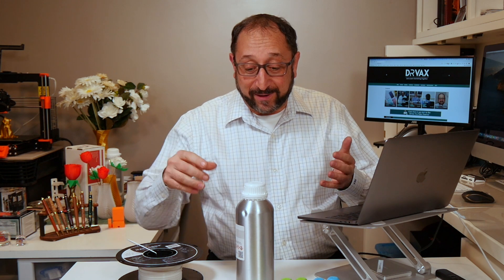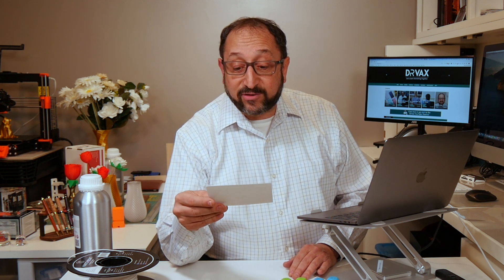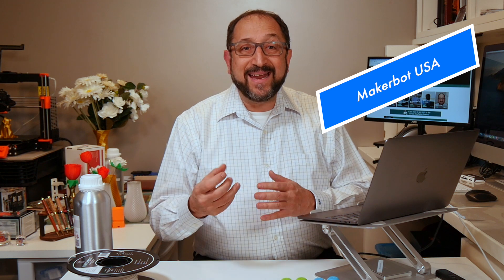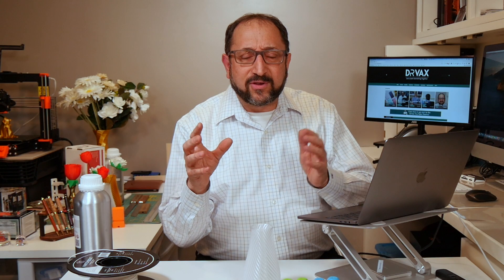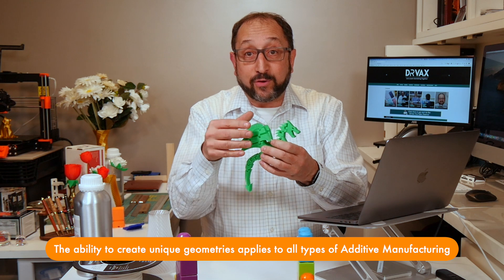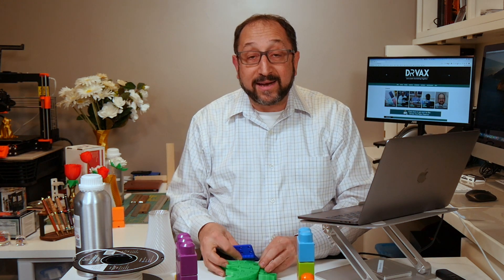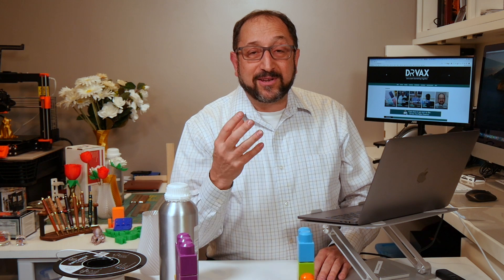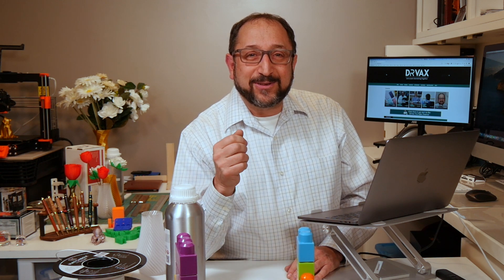3D Printer Technologies FDM vs SLA vs MSLA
While the majority of consumer-grade and hobbyist 3d printers utilize FDM (Fuse Deposition Modeling) technology, FDM is not the only 3d printing technology.  In this video, I introduce my viewers to SLA (Stereolithography), MSLA (Masked Stereolithography), and a range of 3d printing technologies such as SLS, SLM, EBM, Binder Jetting and Material Jetting.

While not an advanced coarse on any of these technologies, this video will help you better understand the modern 3d printing landscape.  The examples and explanations provided are simplified to improve understand for folks new to these approaches and that simplification may at times obfuscate advanced technical details.

Irv